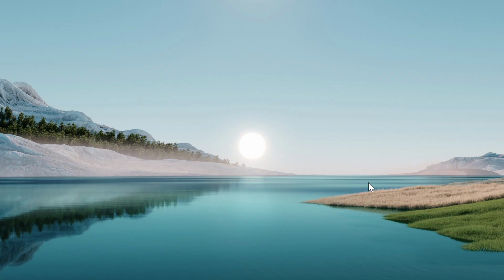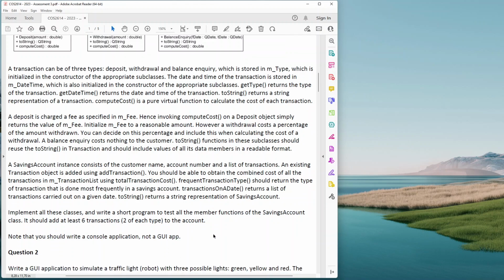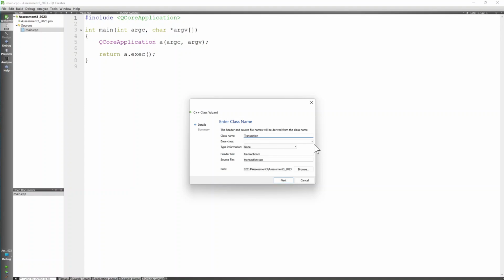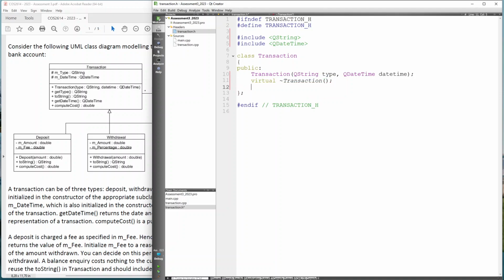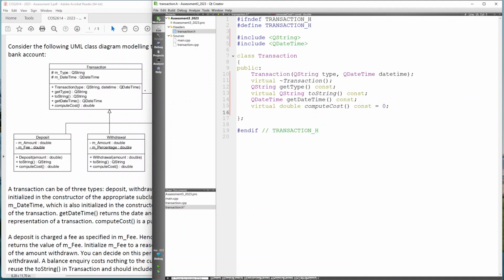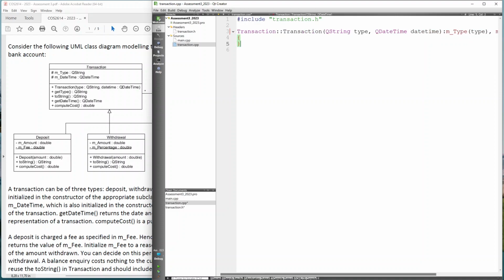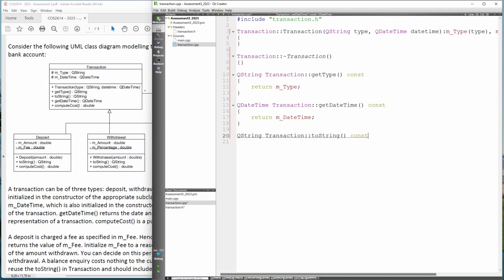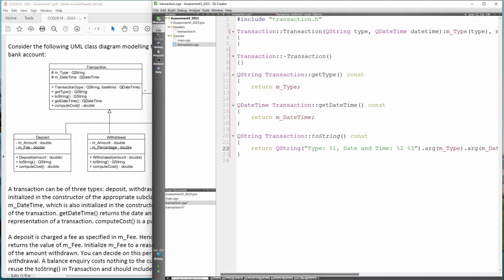COS2614 - 2023 - Assessment 3 - Question 1 - Transaction Function Only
Good day, in this video I present the Transaction Function as is required in Question 1 of Assessment 3 for 2023. I have not explained any of the concepts and hence you can use the resources at your disposal to learn more about the technical terms. I have not modified the main function and am leaving that up to you to explore with. I will release the other functions over the course of the next few days and you can hopefully have a full solution by the end of next week.

Thank you for choosing this channel to learn, I hope it helps those visual learners like myself grow in the knowledge of Qt.